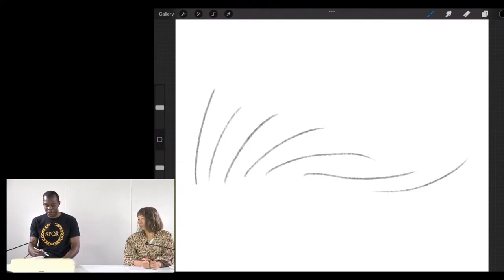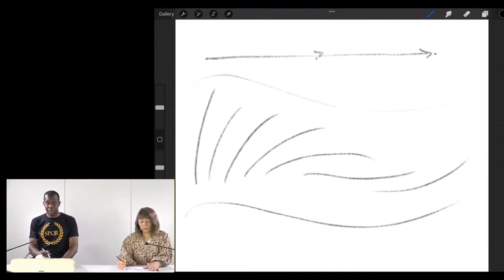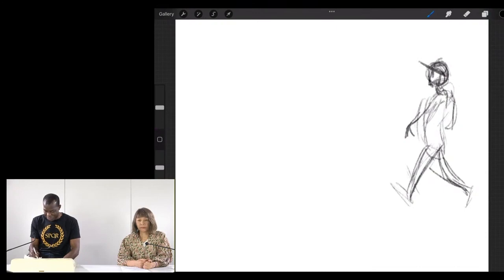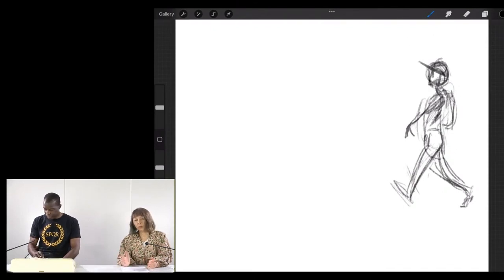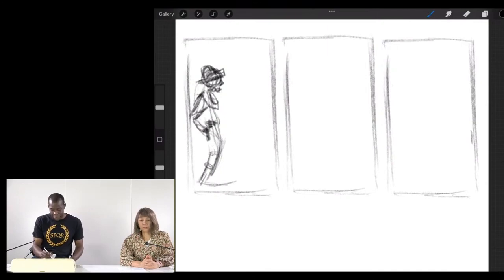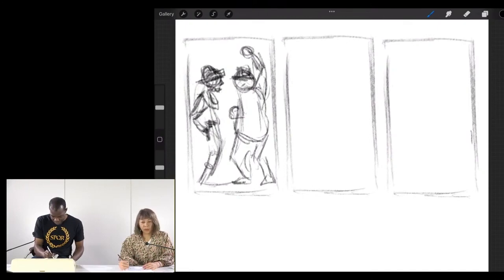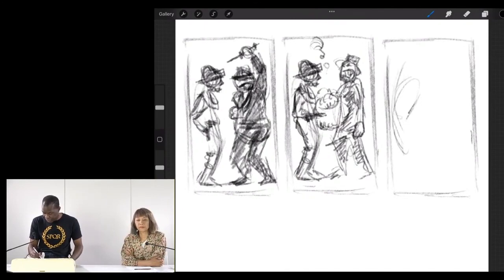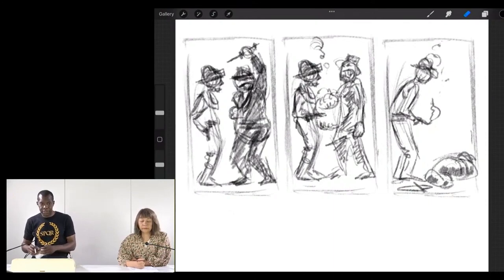KICStudio Drawing Hacks#94：ドラマを語るタイミングと構図 マンガ・コミック・複数の絵でストーリーを語るためのティップス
ハッシュタグ　KICStudo を付けて感想やリクエストをツイートいただけると励みになります。

講師：キー・イニス（Ki Innis）
聞き手：平谷 早苗
製作：株式会社ボーンデジタル

↓↓↓↓↓↓URL↓↓↓↓↓↓
MASTER DRAWING JAPAN